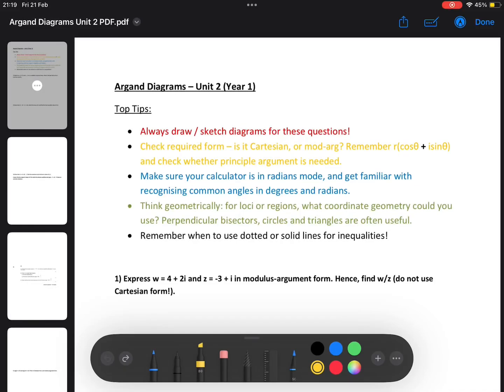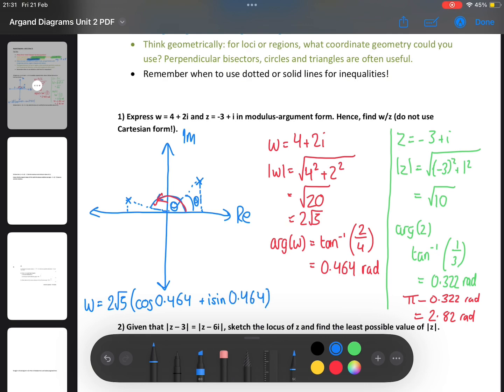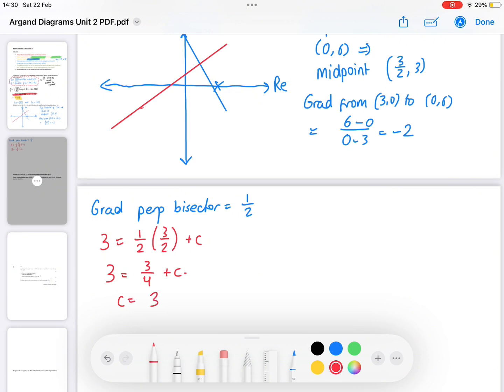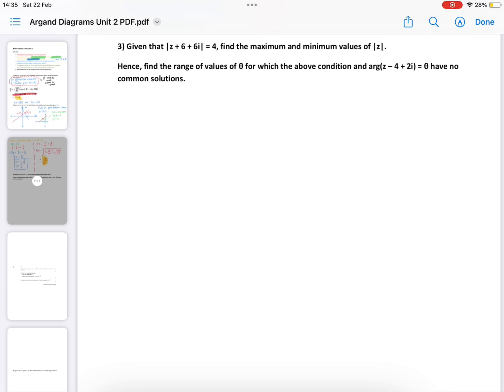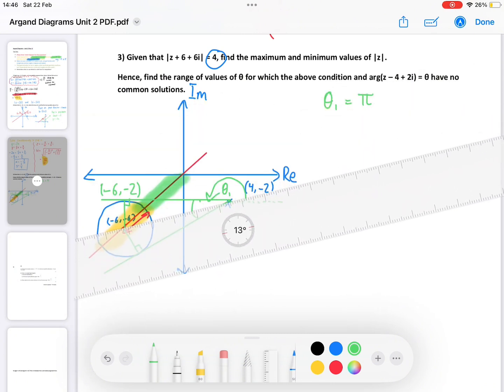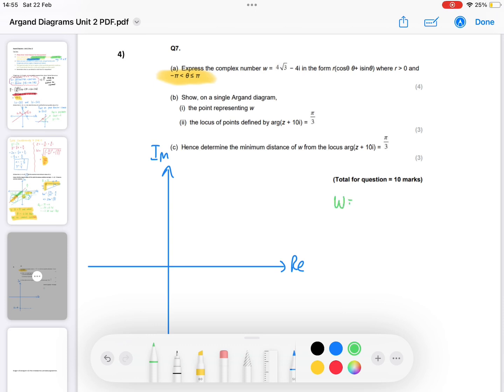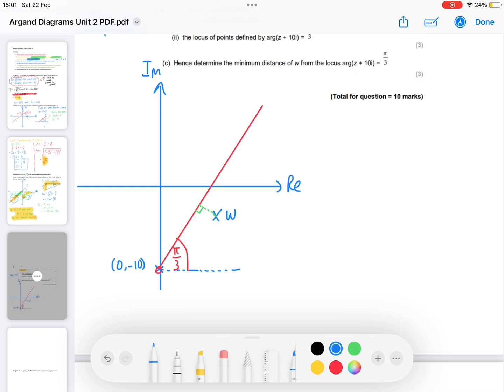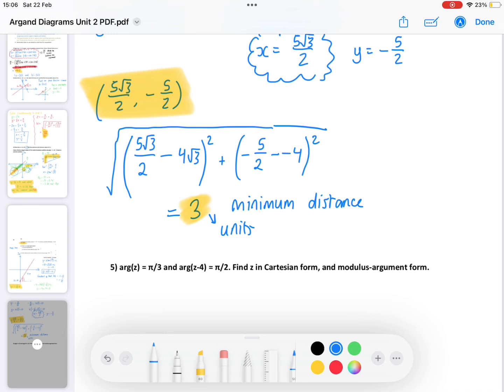AS Level Further Maths Unit 2 - Argand Diagrams: Exam Questions Walkthrough (Part 1/2)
Quite a lot of tough questions here - feel free to pause the video and try the questions yourself as I go through. Keep in mind there are also multiple approaches to each loci problem, so you may easily use a different method to me for some of them, and that’s absolutely fine. Enjoy!